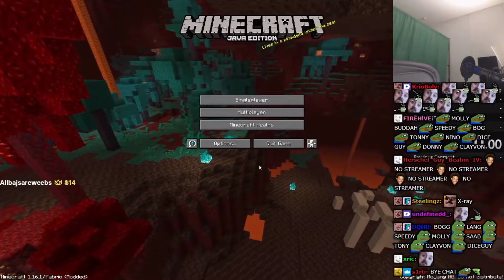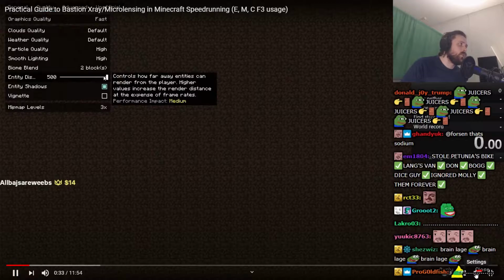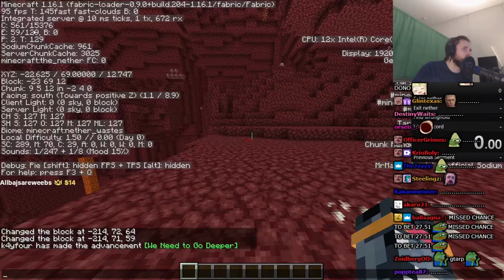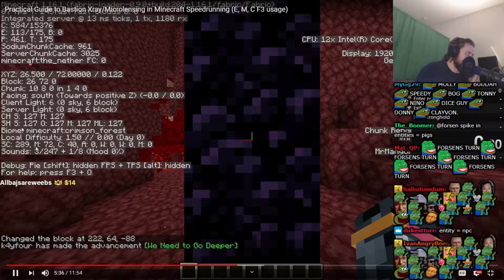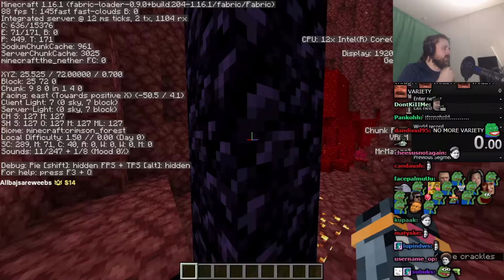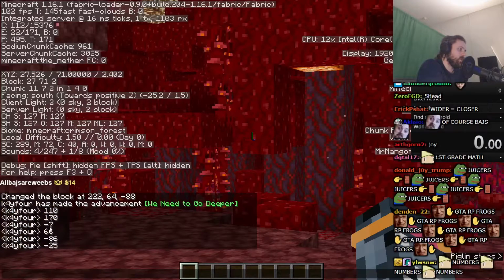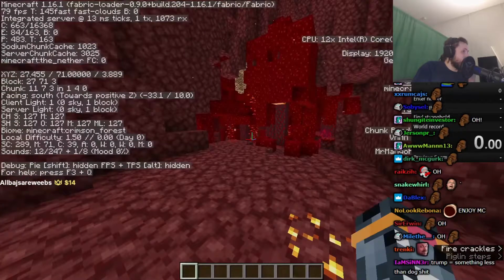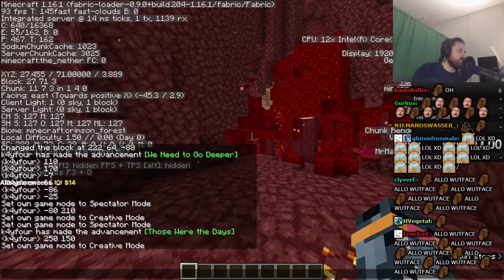Forsen Reacts To Practical Guide to Bastion Xray/Microlensing in Minecraft Speedrunning